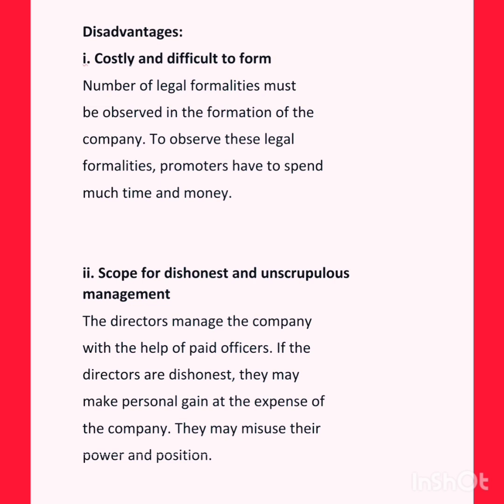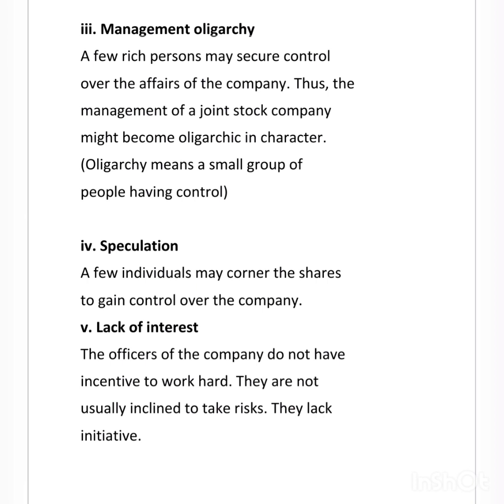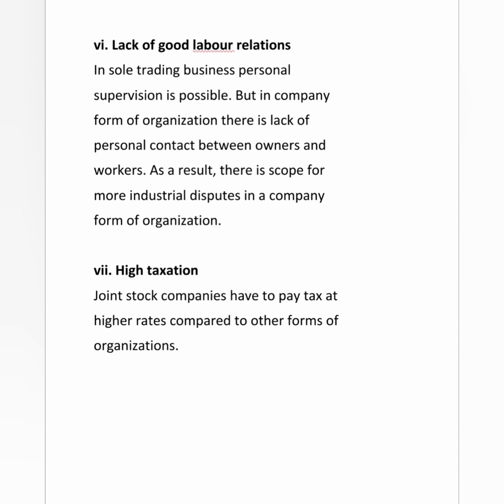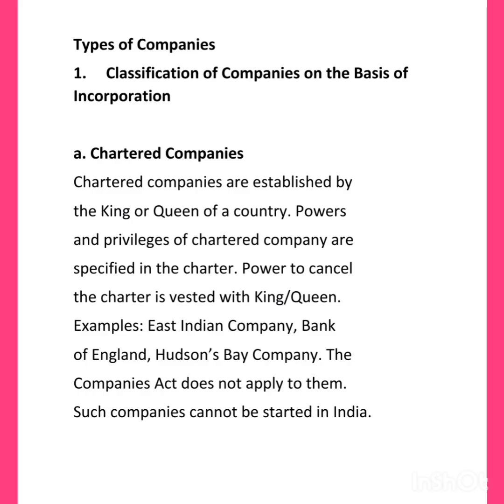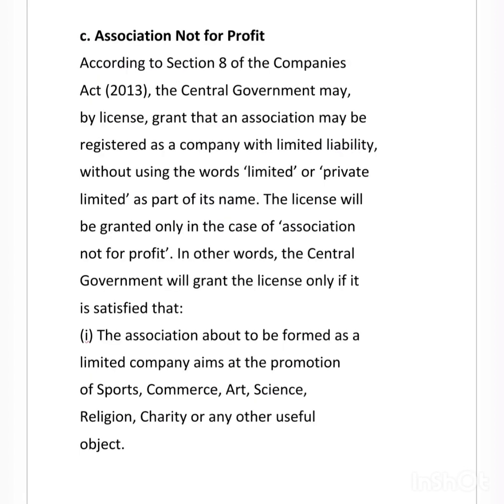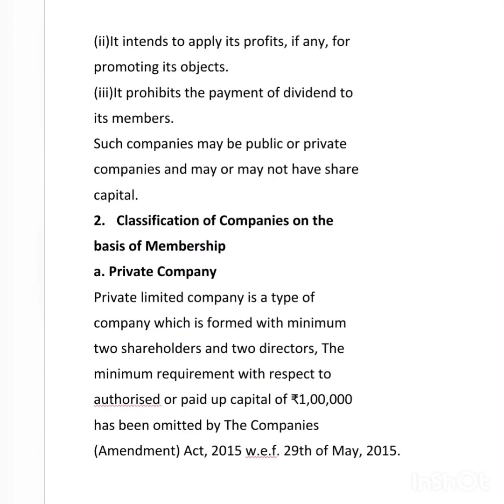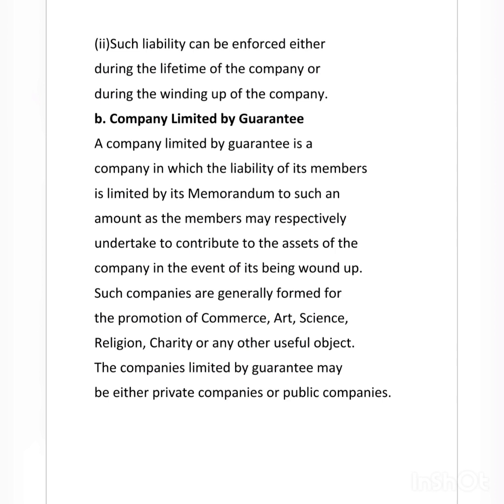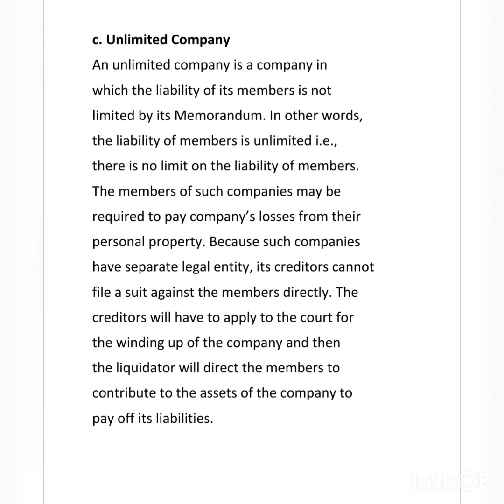Chapter 6| part 2 |joint stock company|unit 2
Disadvantages of company and types of companies